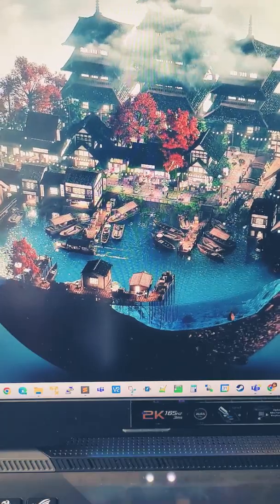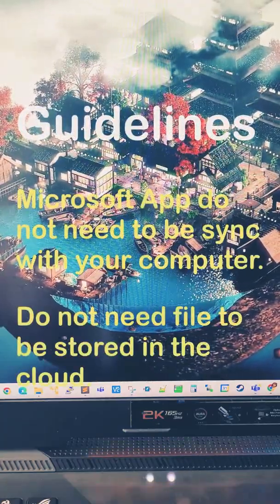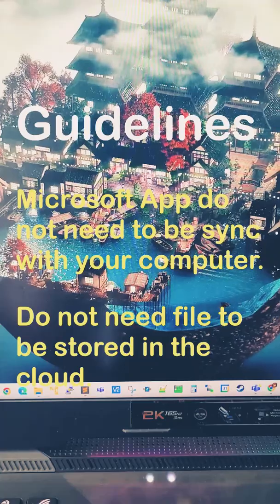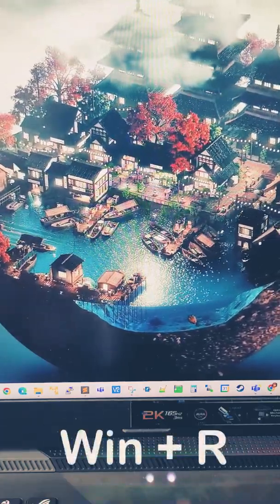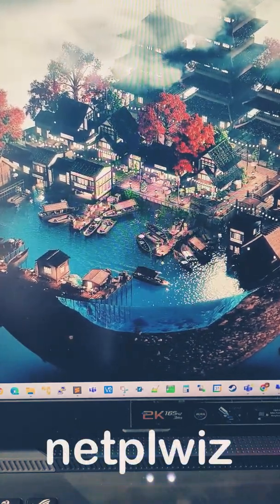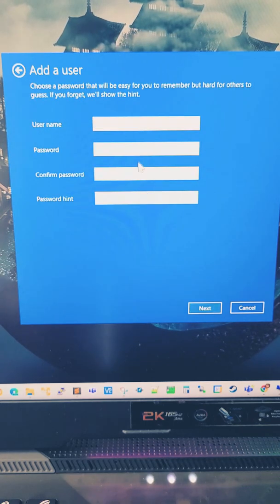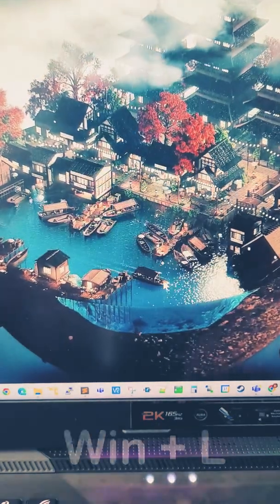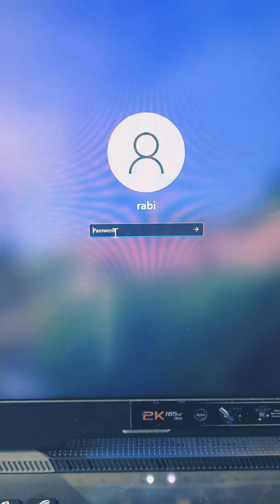Microsoft Account vs Local Account | How Do I Creat Local Account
Ever wonder what is the difference between Microsoft Account and Local Account? If I use Microsoft Account to login, do I lose my privacy? And which one should you use? Here is the general rule of principle.

In a nutshell, if you login using a Microsoft Account, all your Microsoft application like Skype, OneDrive, Outlook, Cortana, Microsoft App Stores gets synched to your computer. With local account you do not get all that bells and whistles, however, with local account, it preserves your privacy.

If you do not care about sync'ing Microsoft apps and services with your computer and you do not need to access your files and data from anywhere but from one computer, then a local account will work just fine for you. It'll get you into Windows and provide you with personal space to call your own.

This is how you can setup a local account.

If you have your heart set on setting up a local account, this is how you would do it.

1) Launch Windows account setup tool using netplwiz command in your Run dialog box.
2) Click on "Add" button.
3) Select "Sign in without Microsoft account".
4) Click on "Local account" button.
5) Enter your new username and password.
6) Press Win + L to log off from your current user and login into your new local account.

For the first login it might take a bit of time as Windows will have to setup a few thing for new user.

With local account, you get the following benefits.
1) More secure. You create a complex password that works on one computer and nowhere else.
2) Privacy. Your settings and computer uses do not gets transmitted to remote Microsoft servers as everything is stored locally on one computer.
3) Internet-independent. A Microsoft login requires a connection to the internet to retrieve user settings and preferences; a local login does not require an internet connection.

With Microsoft Account, you will get the following benefits.
1) Free Cloud Storage. Setting up a Microsoft account provides you with 5 GB of storage space in the cloud, free of charge. This service, known as OneDrive, stores files online so you can access them from your other devices.
2) Access to the Windows Store. Signing in to Windows gives you access to the Windows Store, where you can download apps to your Windows computer.
3) Sync Your Account Settings. Changes are applied to settings across all of your Windows devices.